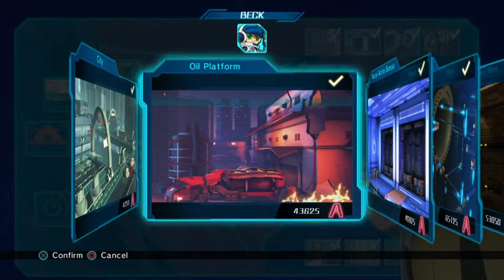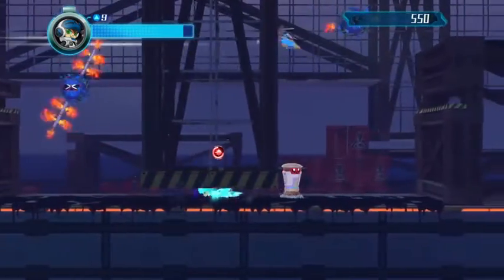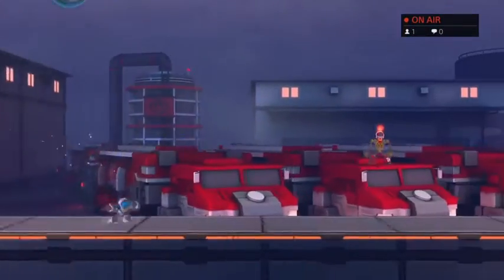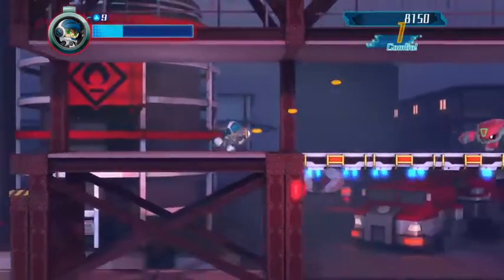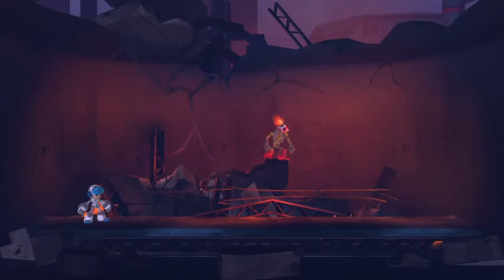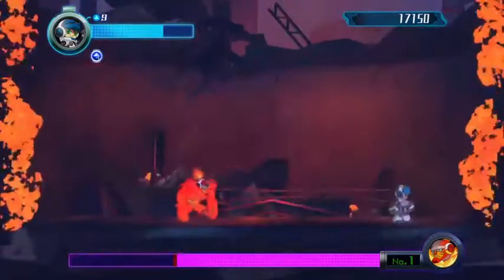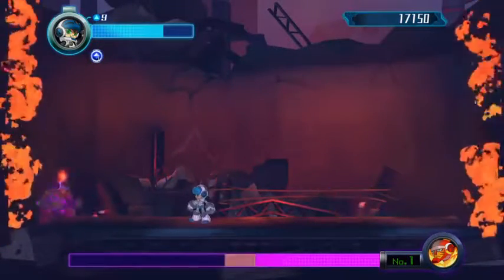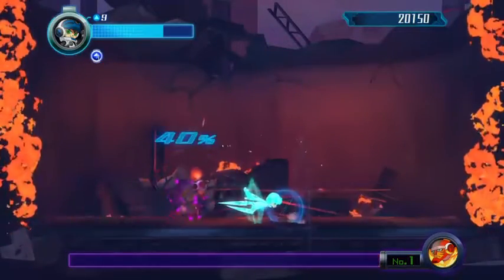Mighty No 9 Oil Platform Stage: All Bonuses Guide and Walkthrough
A guide on all the hidden bonuses and a walkthrough for the Mighty No. 9 stages. Here's the Oil Platform, a stage where most of the action comes towards the end.

Bonus Count:
Sprinter - 2
Quick Clear - 1
Amazing - 0
Fine Play - 2